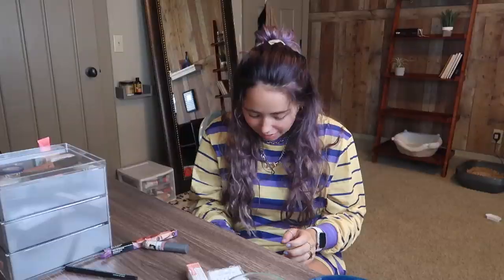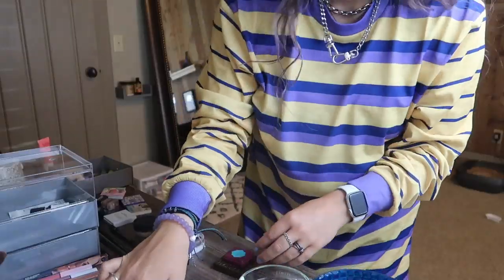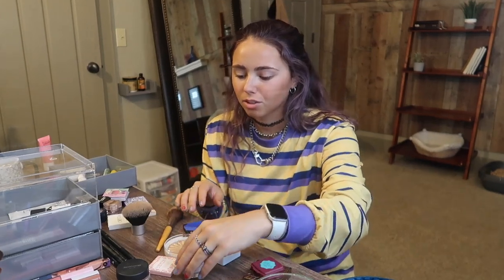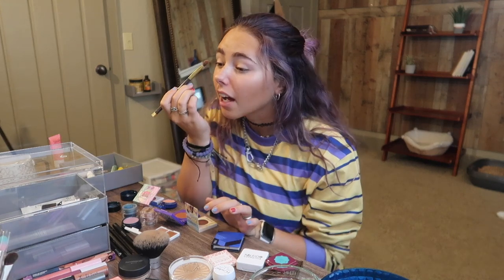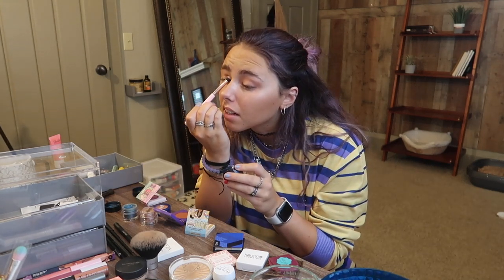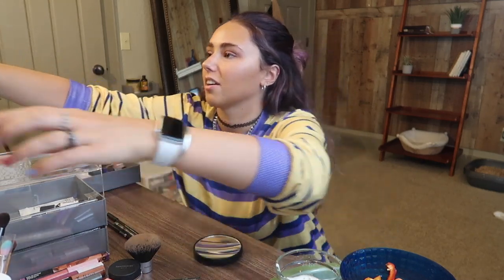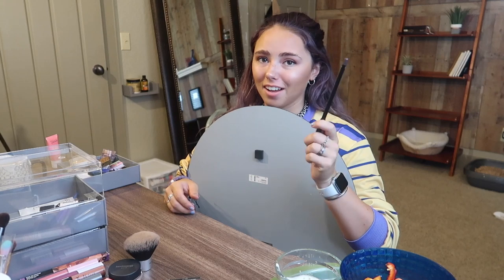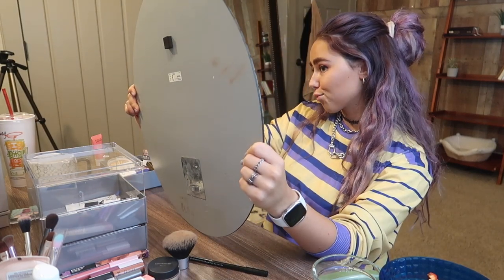getting ready using make up products i've NEVER used before!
Thank you for watching I love yall so much!!! today i thought it would be fun to use products ive never used before have just had forever lol. so watch me attempt to do that!

*Social Media*
Dote: sydney mcgee *Code-SYDM